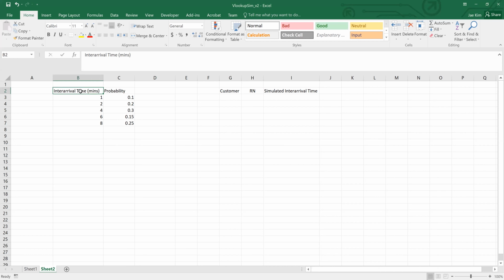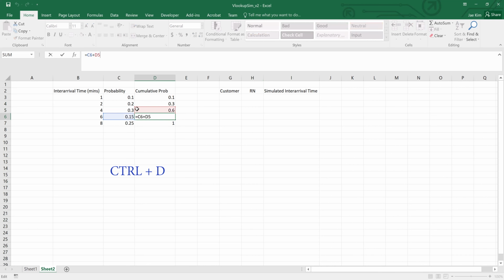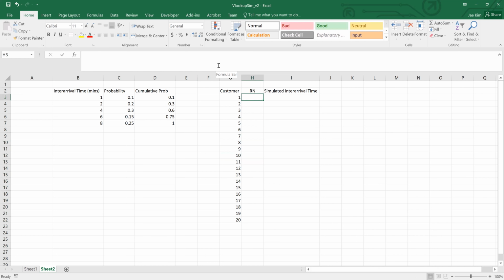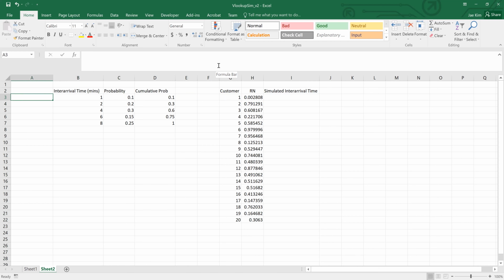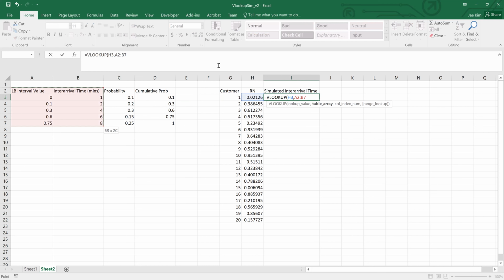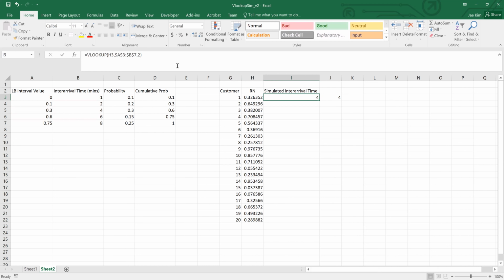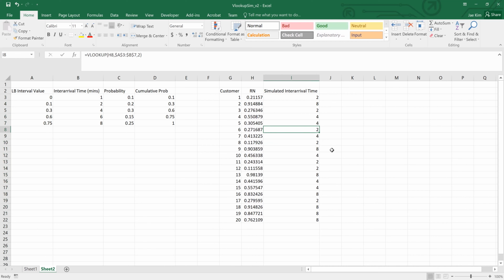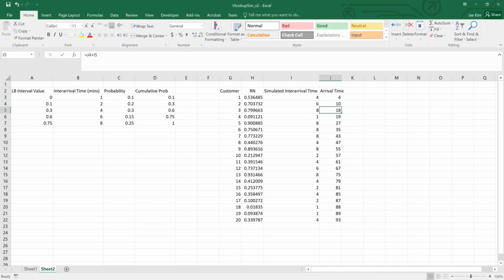Excel Vlookup and Shortcuts for Simulation Table